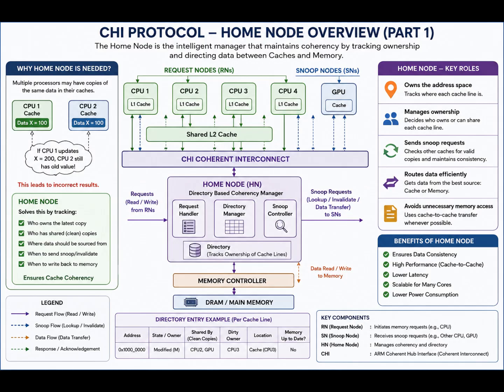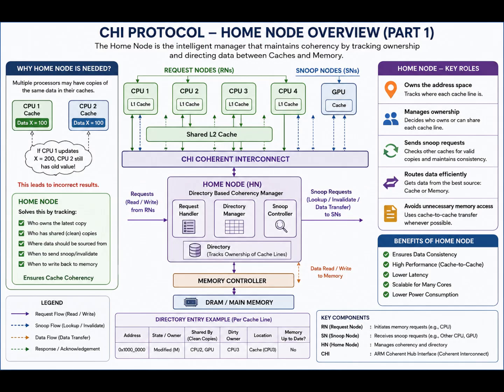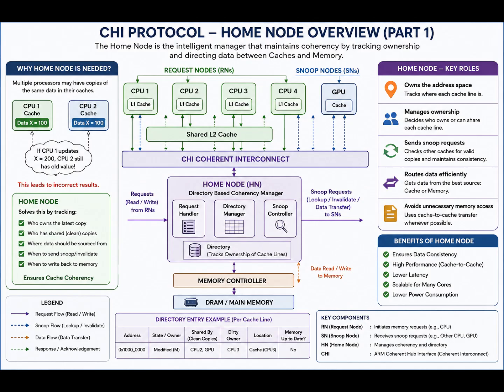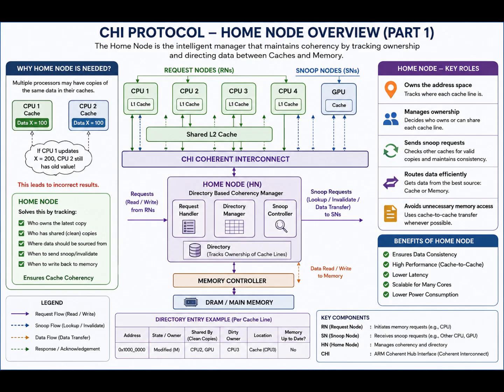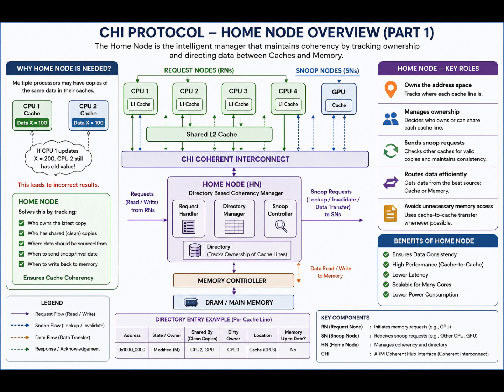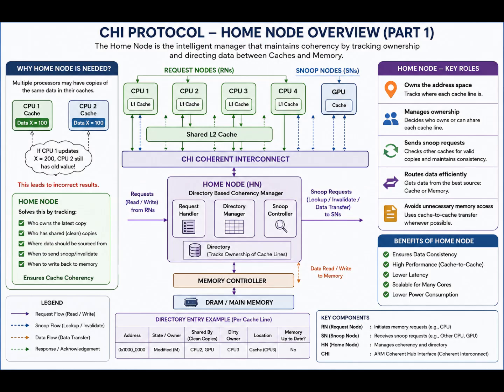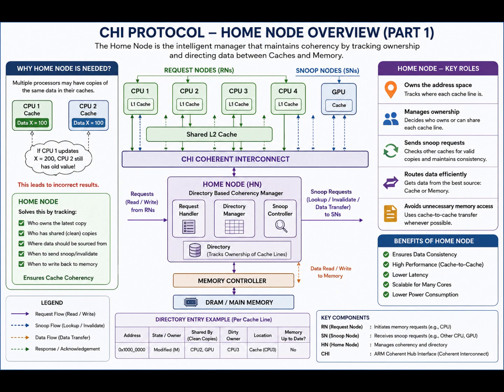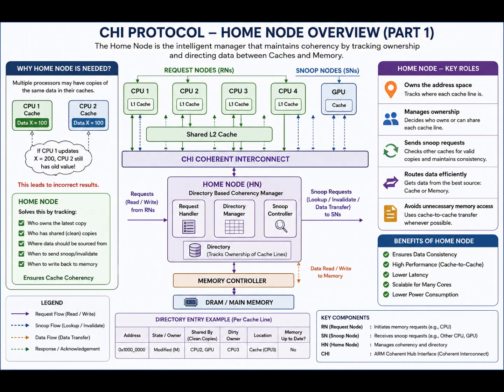The Secret Behind Cache Coherency | CHI Home Node Explained